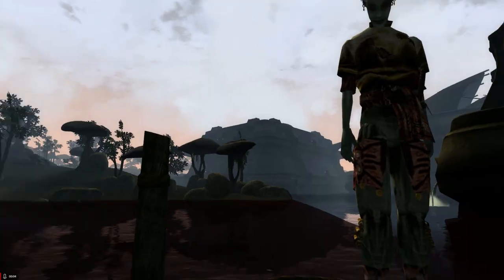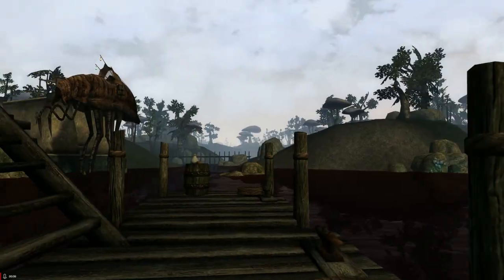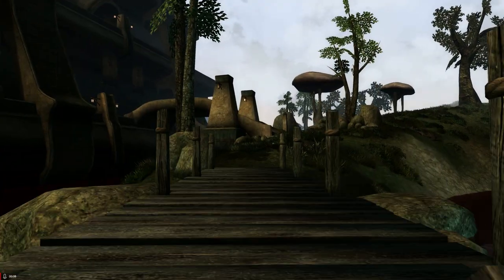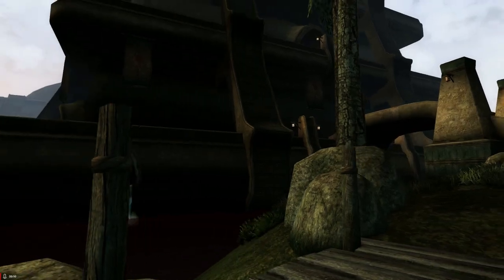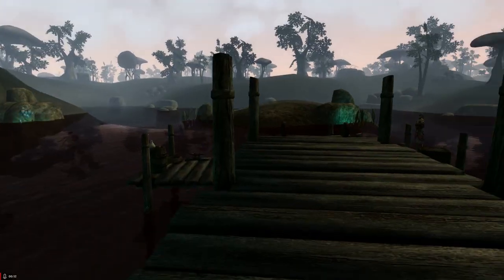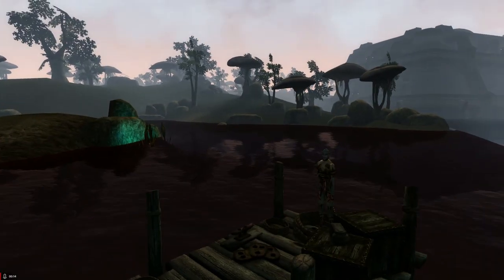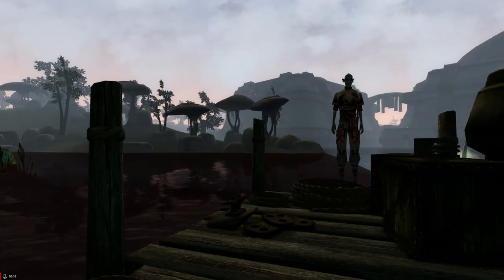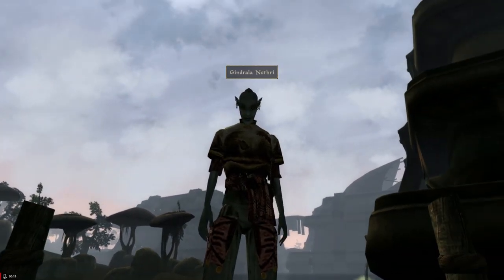OBS recording is shitty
i have tried many ting, just want overlays and filters back istg

SLOW-BS